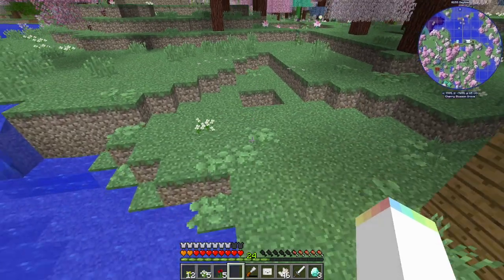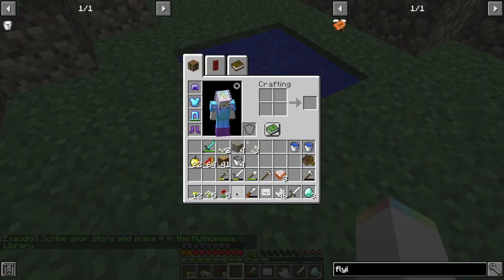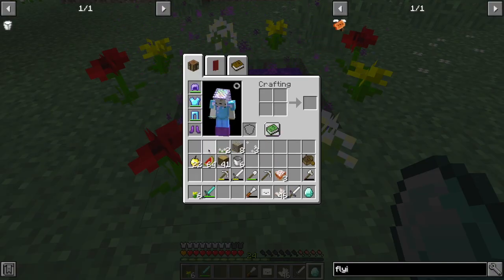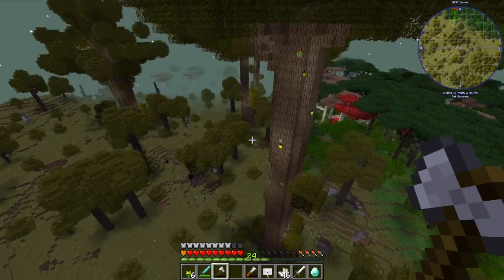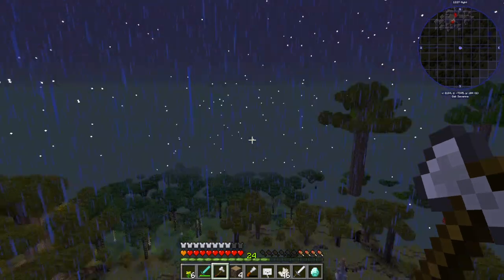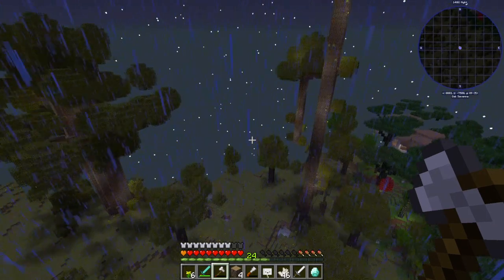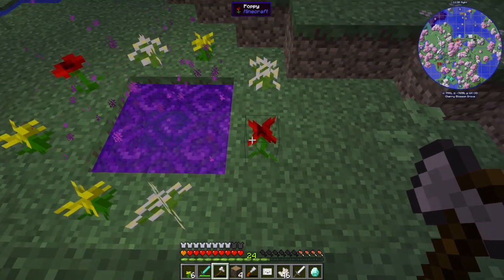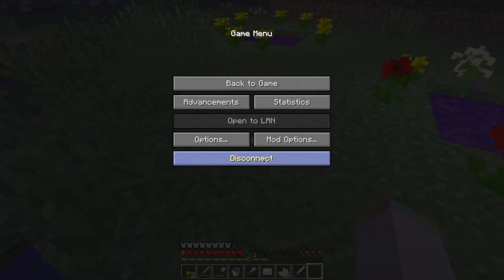How to Build a Portal to the Twilight Forest Dimension in Modded Minecraft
How to build the Twilight Forest Portal. You must have The Twilight Forest Mod installed